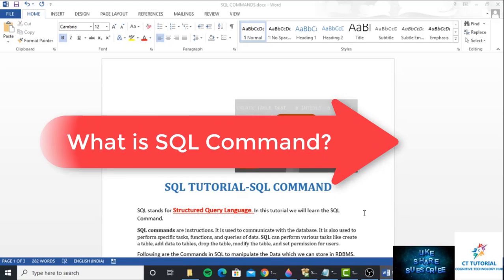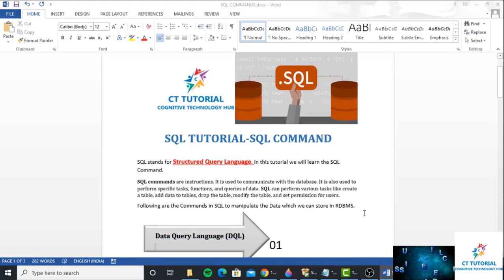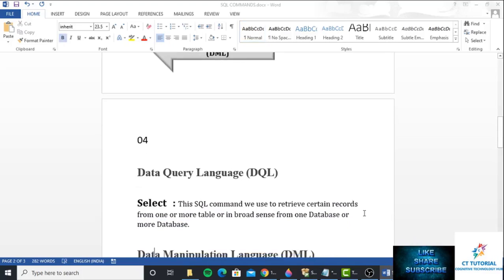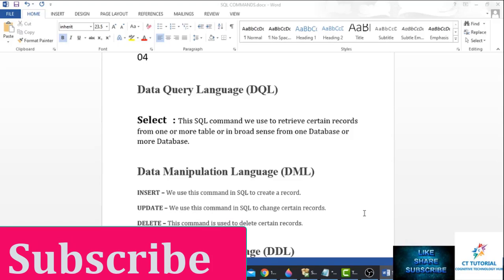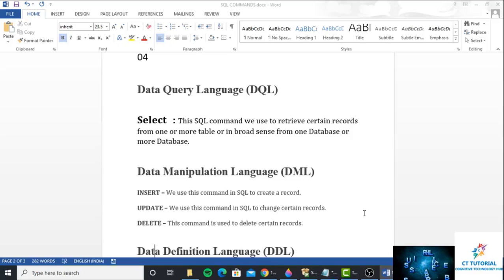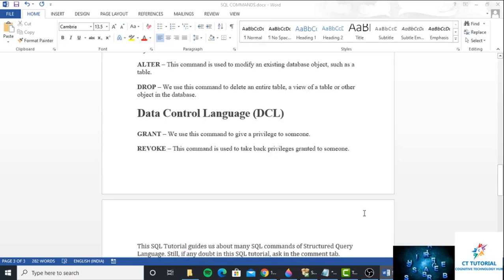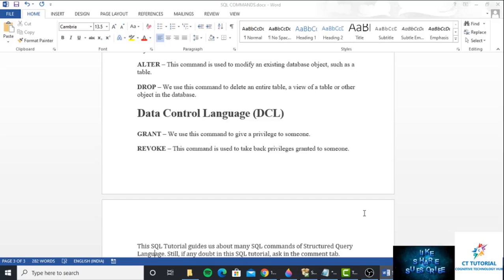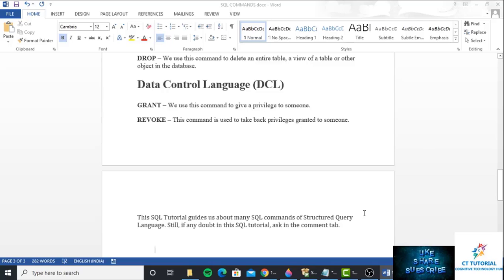All Types of SQL Commands with Example | SQL commands tutorial for beginners | DQL DDL DML DCL| DBMS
This SQL Tutorial guides us about many SQL commands of Structured Query Language. Still, if any doubt in this SQL tutorial, ask in the comment tab.